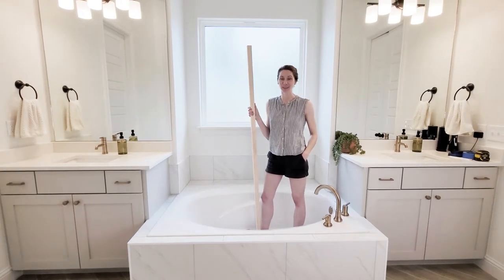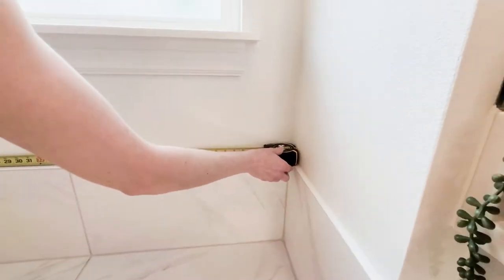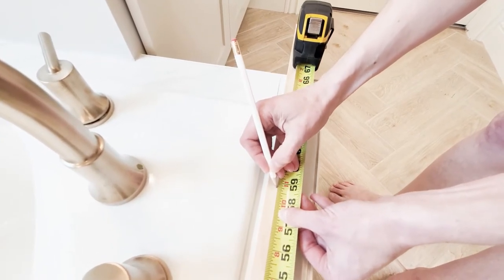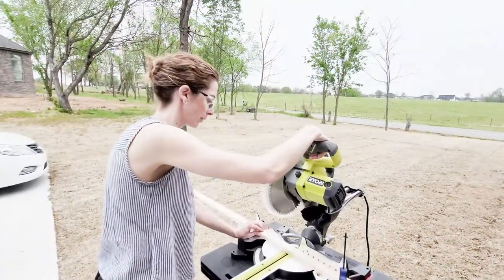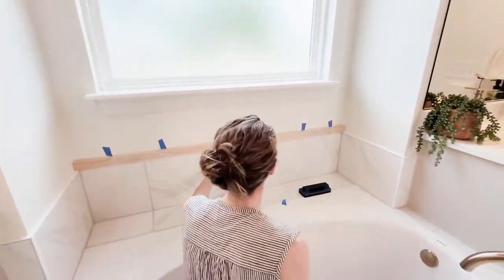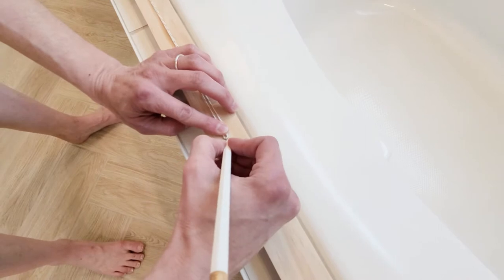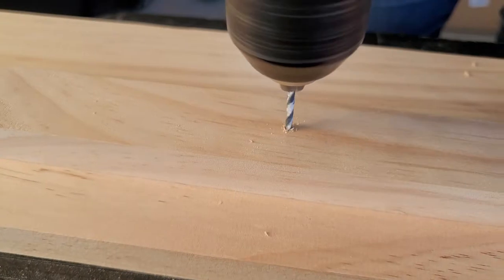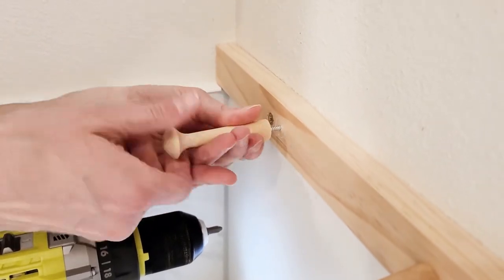Easy Shaker Peg Rail for the Bathtub - DIY bathroom upgrade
Give your bathroom an easy upgrade to add style and function with a shaker peg rail for the bathtub. I quickly created this shaker peg rail for my bathtub to add warmth, function, and style to my otherwise boring tub. This DIY doesn’t require unique tools or special skill. I show you step by step to create your own custom peg rail and include styling inspiration at the end. This easy DIY is perfect for the bath-lover in your home.

Here are some links to help you create and style your shaker peg rail:

Screw-in shaker pegs
Turkish cotton towels
French soap on a rope
Spa scrub brush
Hanging accessories basket